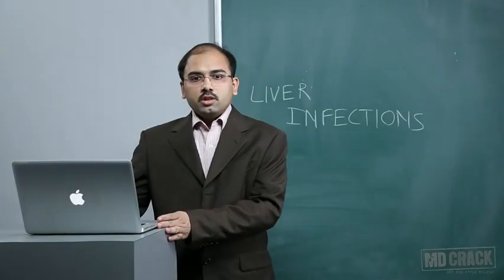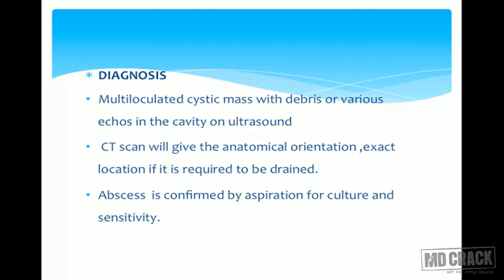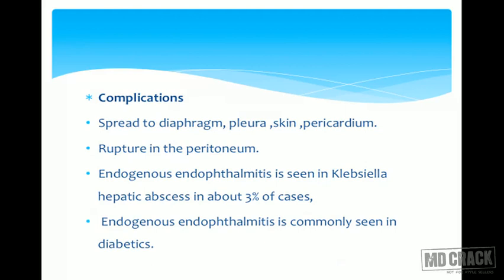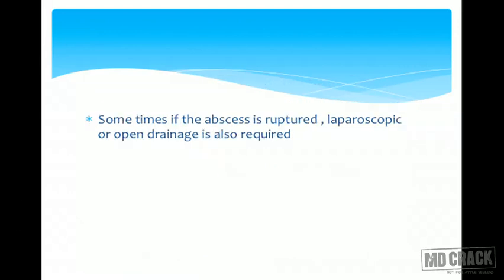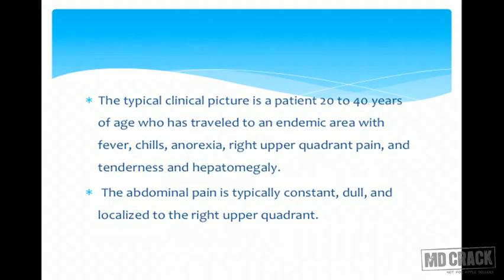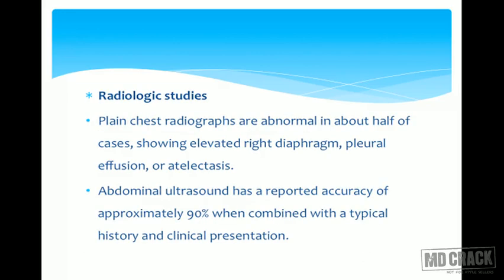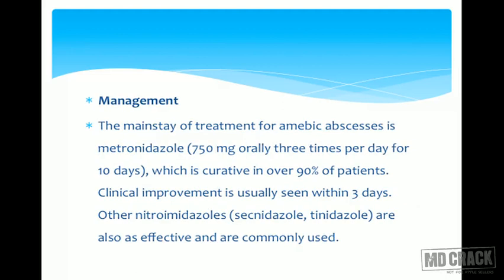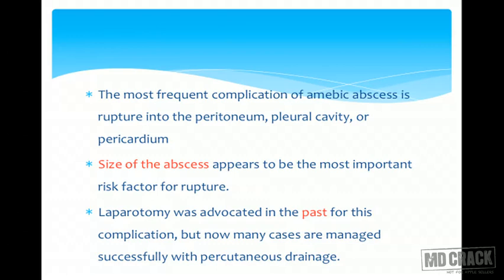Liver Part 02